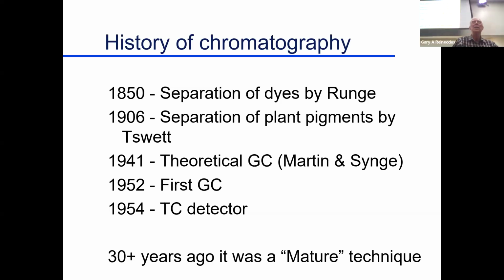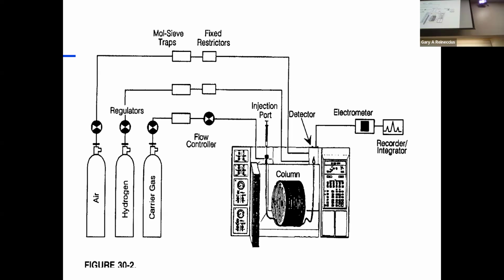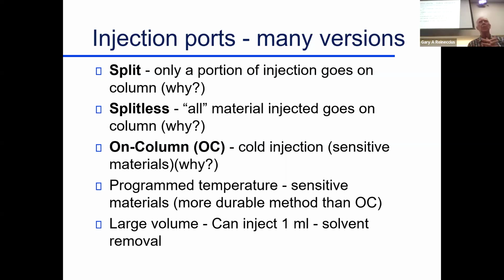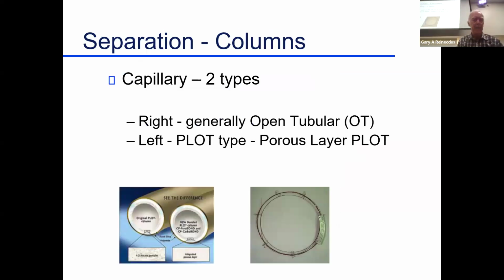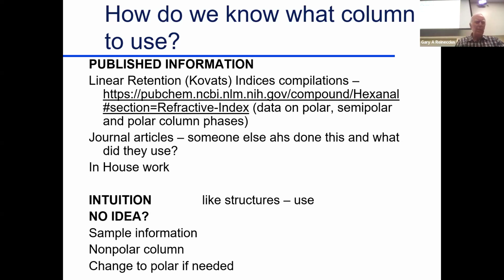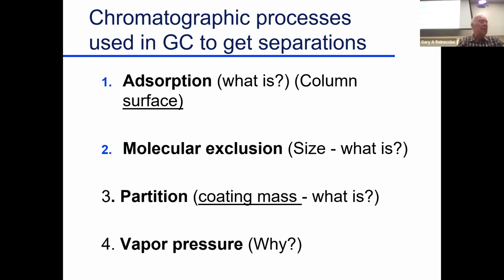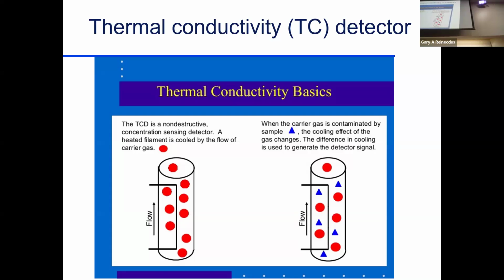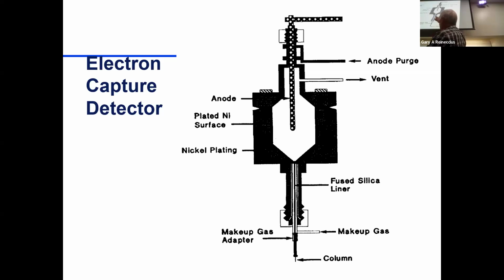Food Analysis Recorded Lect 9 Sep 22 2025